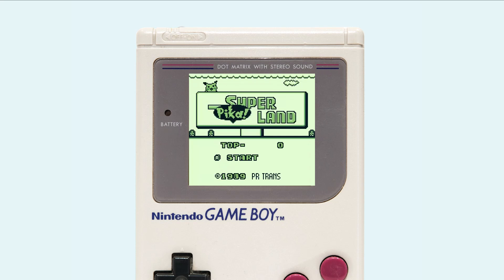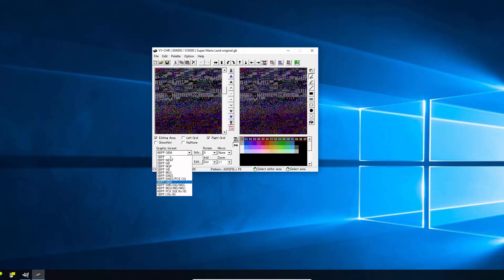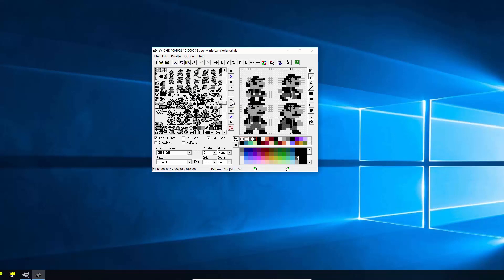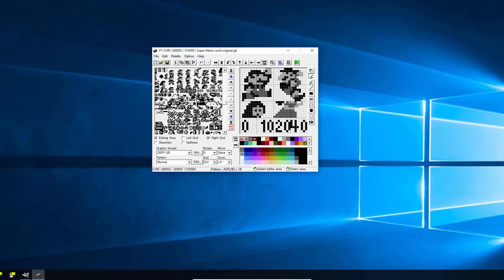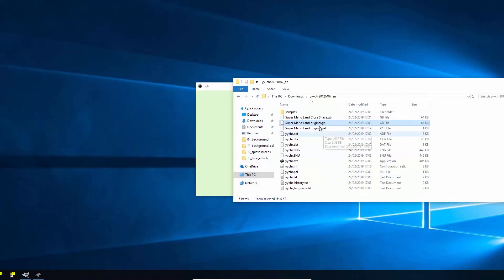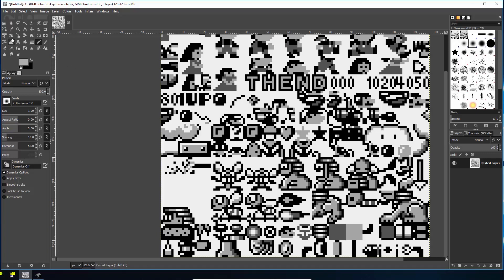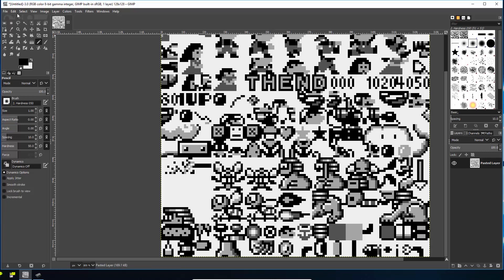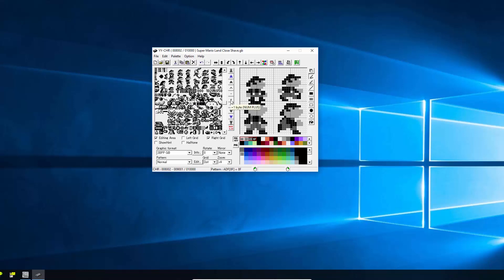Learn how to ROM hack GameBoy games and edit the graphics!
In this tutorial we will look at how to hack commercial GameBoy games and change the graphics to whatever we want. Follow and long and start your own creation today.

Want to go further and start writing your own games? It's not as hard as you might think especial with our tutorial series